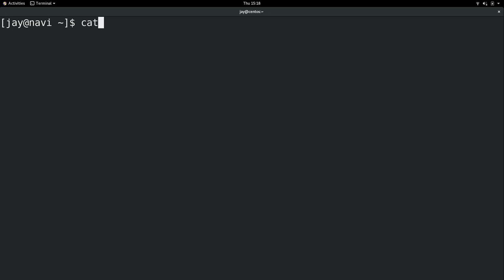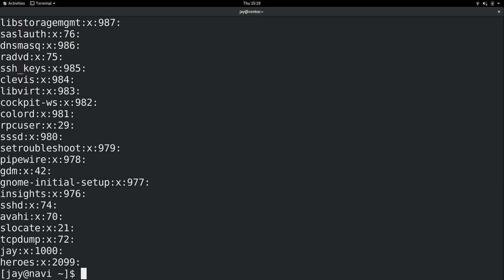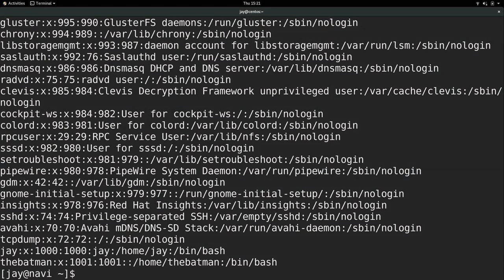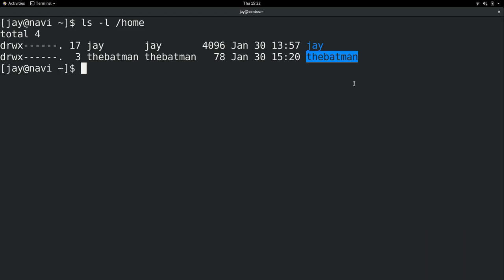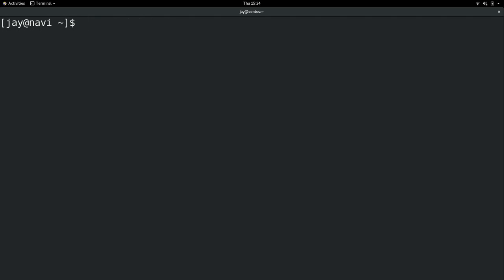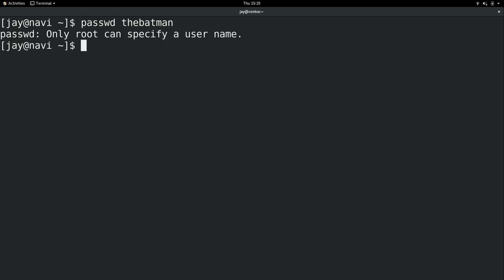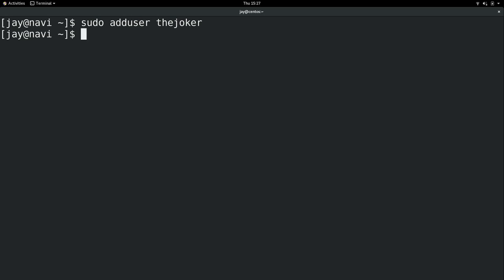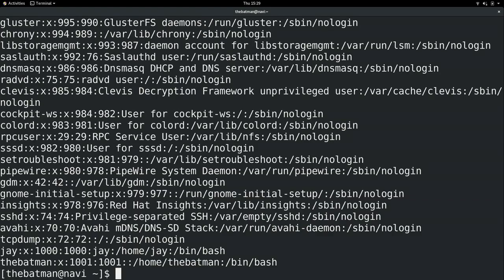Learn CentOS Part 10 - Managing Users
In this tutorial series on CentOS, you'll learn everything you need to know in order to manage real CentOS systems. In this video, we take a look at user management.